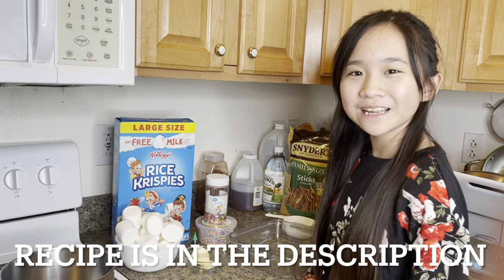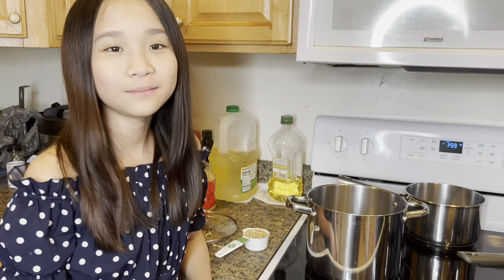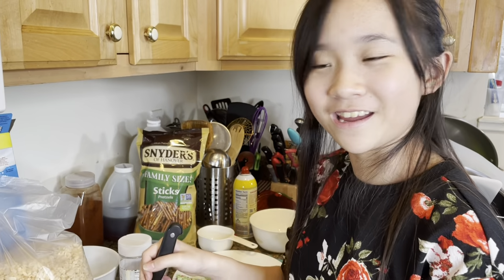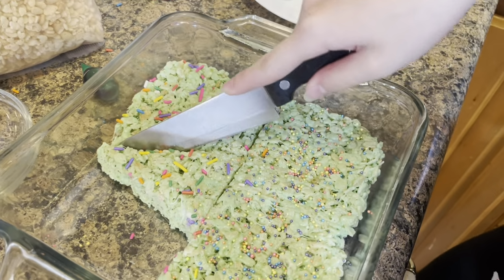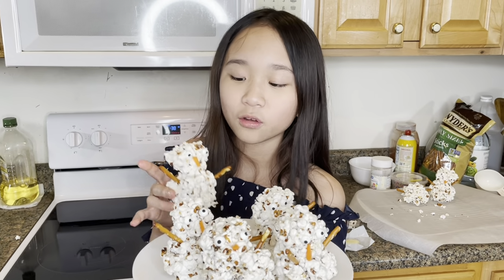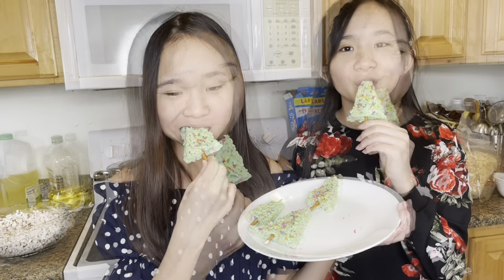Janet and Kate Made Yummy Sweet Treats for the New Year!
Christmas Tree Rice Krispies Treats Recipe:
In this video we used:
1 1/2 Tablespoons Butter
5 oz. Marshmallows
3 Cups Rice Krispies Cereal
6 Drops Green Food Coloring
Some Pretzels sticks

Popcorn Balls Recipe:
1 Cup of Popcorn
1/12 Tablespoons Butter
6 oz. Marshmallows